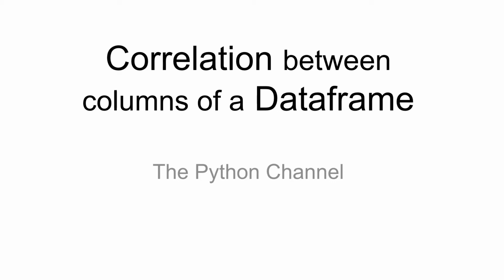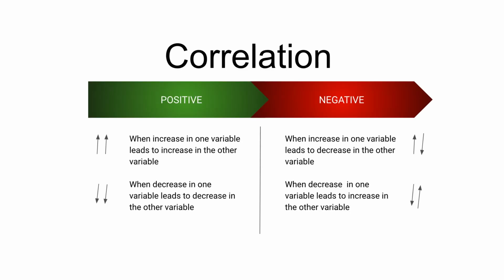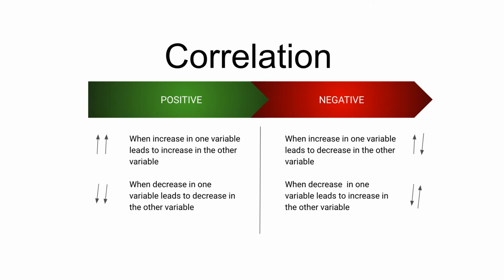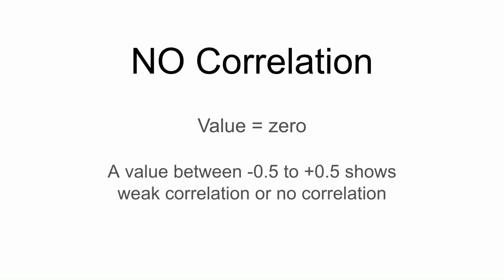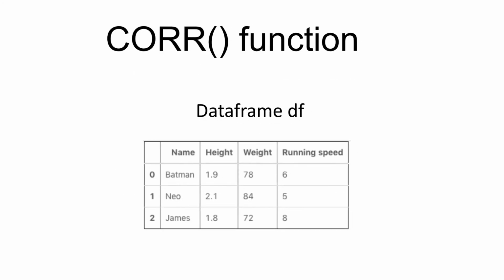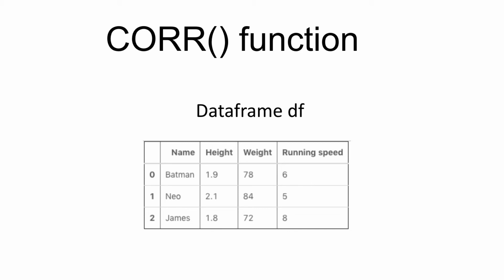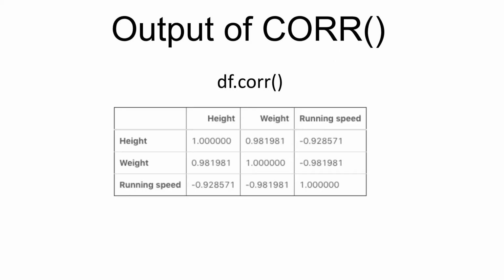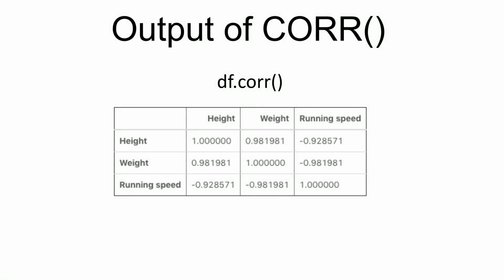Correlation - CORR() function in Python Pandas | CORR explained | Negative & Positive Correlation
Learn how to use the corr( ) function to find positive and negative correlation among your dataframe columns.

The corr( ) function gives the output as a dataframe. Learn how to read this output and understand the correlation values.